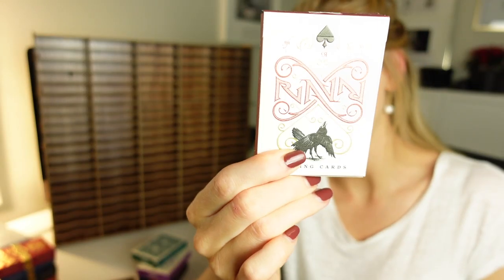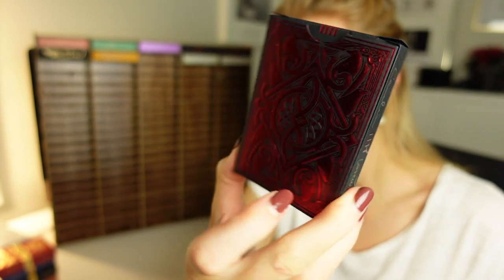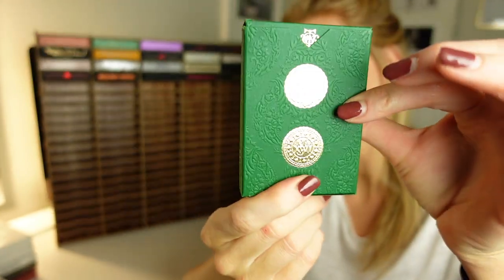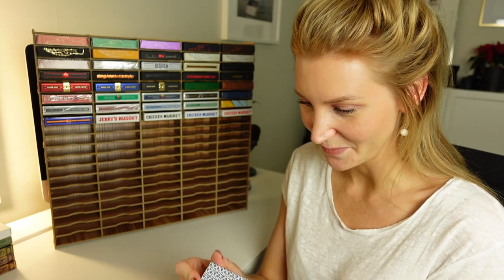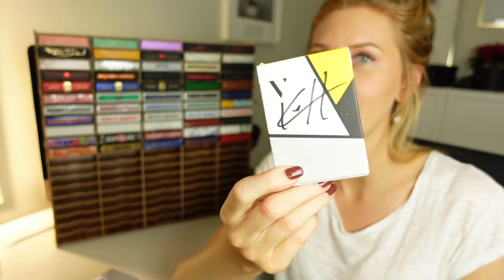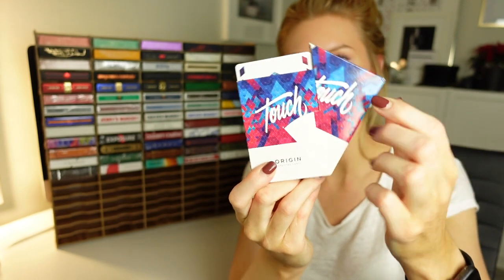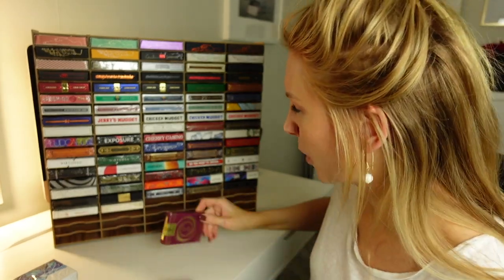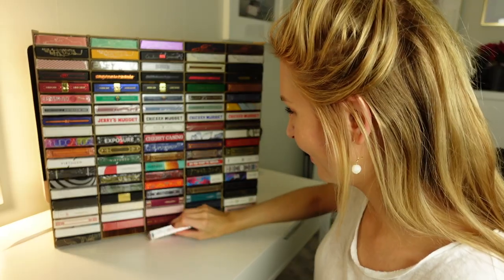MY TOP 100 PLAYING CARDS - My favorite decks of cards | Vlogmas Day 10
Hello!

Here are my favorite 100 decks! Insane, isn't it? Gosh, I did put a lot of thought into this video so I hope you like it. What's your favorite deck?

CAMERA GEAR USED:
○ Camera Sony ZV-1
○ Mouse Pad
○ SD Card